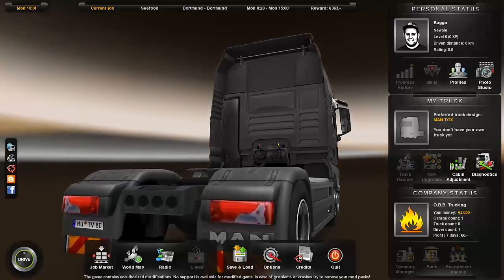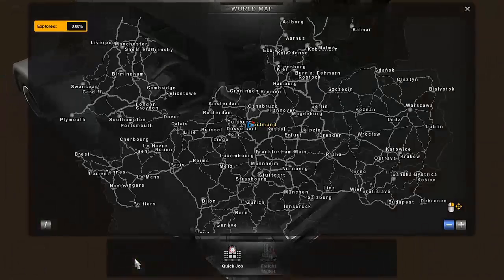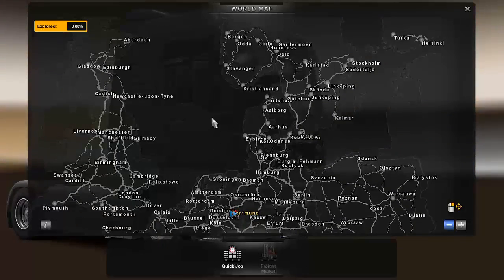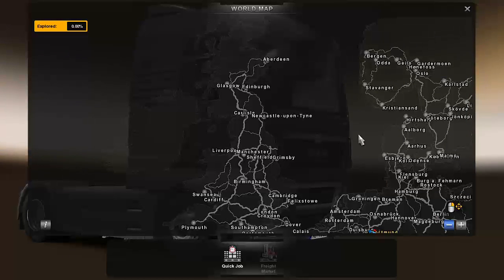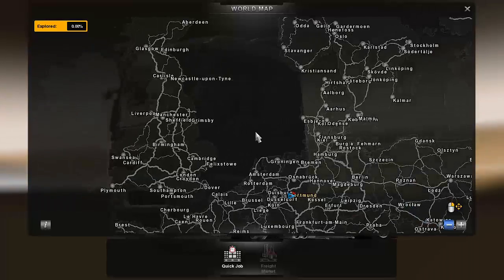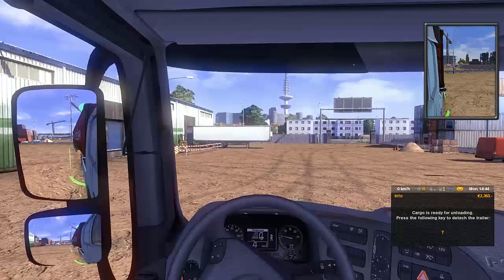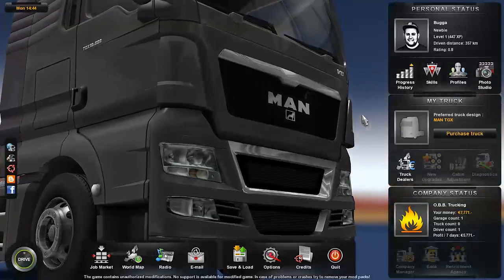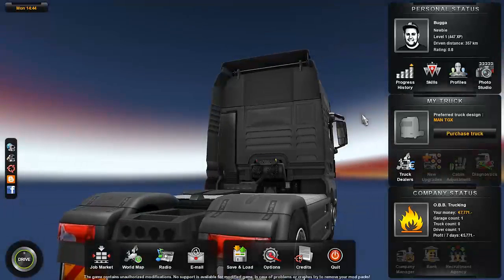Bugga Returns to Euro Truck Sim 2! : episode 3 Good news Bad News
Pretty much the title.. don't worry it's not that bad :D